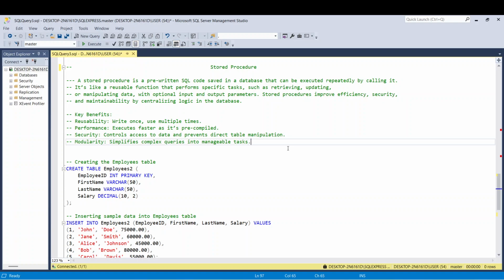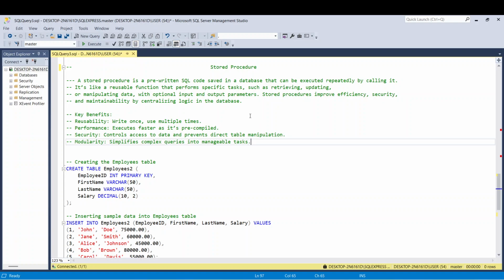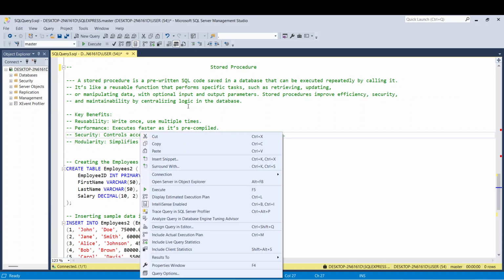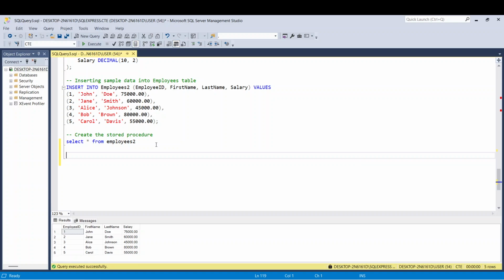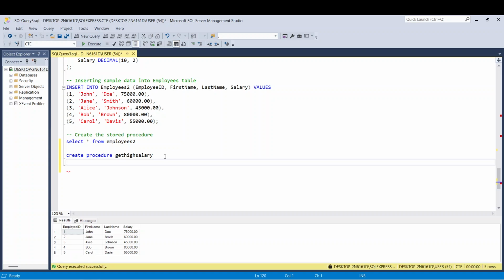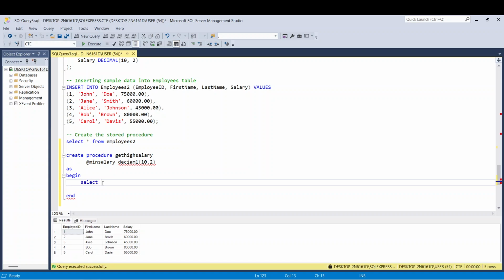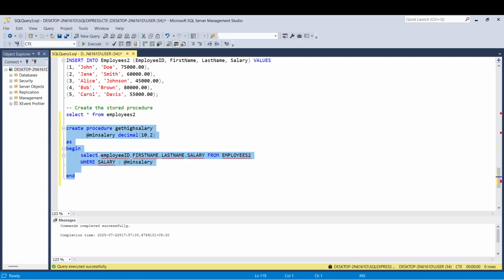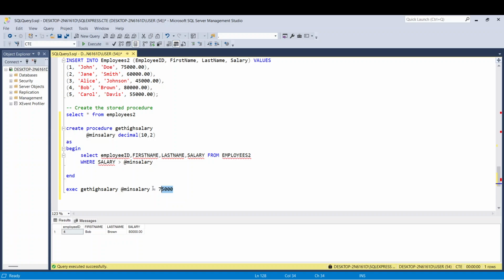SQL Stored Procedure Tutorial | Simple Explanation with Examples for Beginners | 2025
Learn SQL Stored Procedures in a simple and beginner-friendly way!
In this video, I explain:

What is a Stored Procedure in SQL?

Why are stored procedures used?

A step-by-step example of creating and calling a stored procedure.